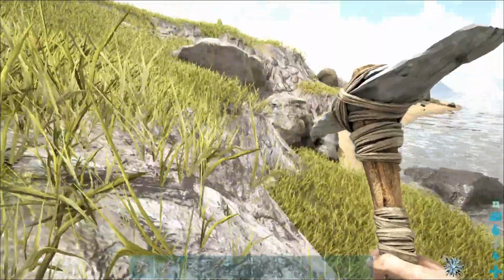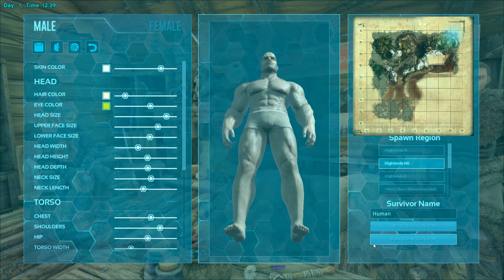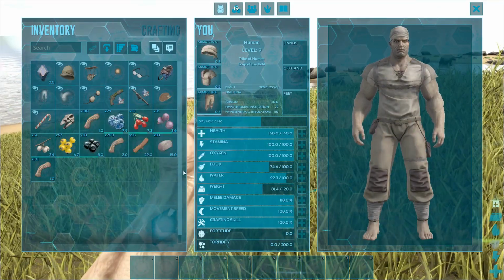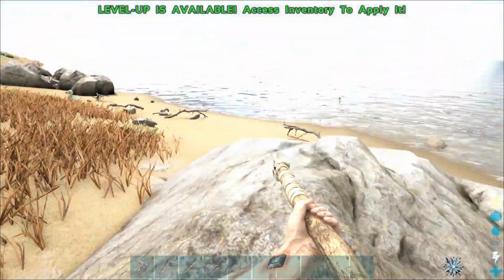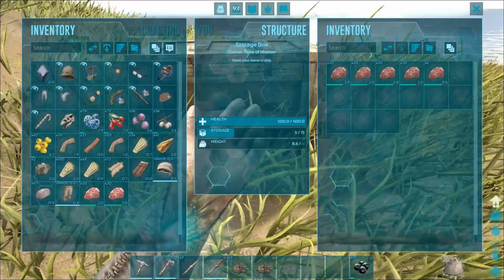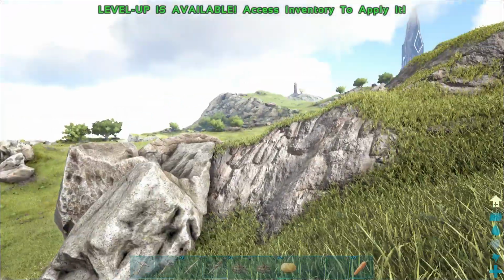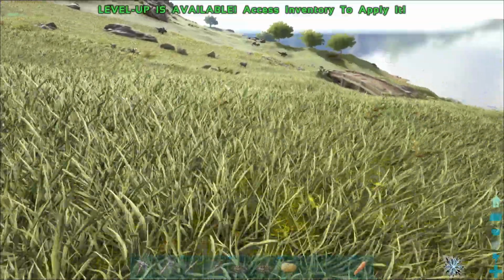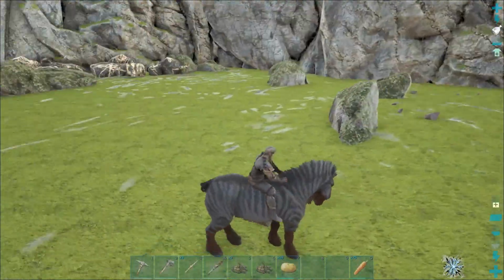Ark Survival Evolved: Surviving Ragnarok Day #1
A simple Gameplay example of How To Survive /aimed at informing those who are new to the World of Ark!

I want to THANK YOU very much for watching these videos, I really appreciate it! All feedback is great, even the negative, as it helps me figure out the best ways to improve my videos to provide you, my Awesome few viewers, with great entertainment and informative videos. As a new youtuber everything helps. Thank You and as always... Have Fun Or Die Trying :)

System Data:
GPU: GeForce GTX 1050 Ti
CPU: AMD A10-6700 APU with Radeon(tm) HD Graphics
Memory: 16 GB RAM (15.95 GB RAM usable)
Current resolution: 1920 x 1080, 60Hz
Operating system: Microsoft Windows 10 Home